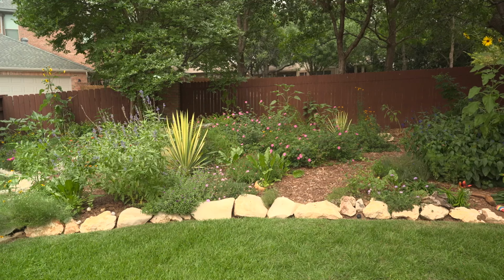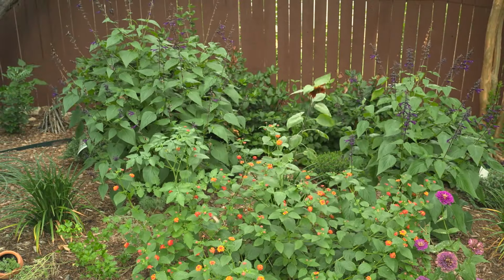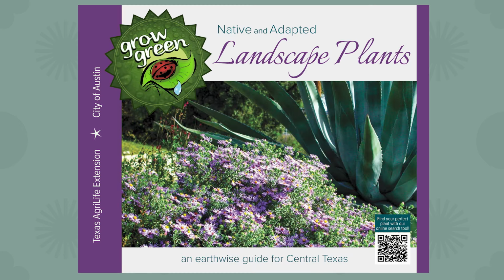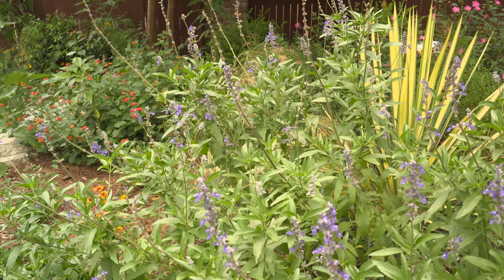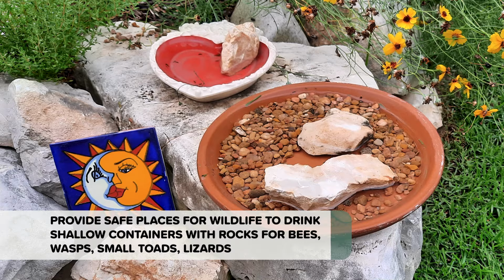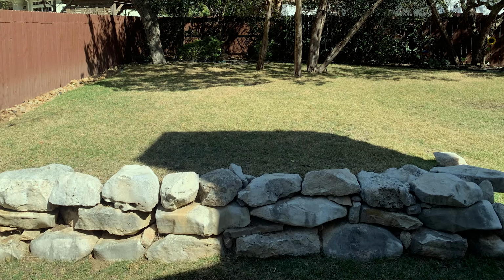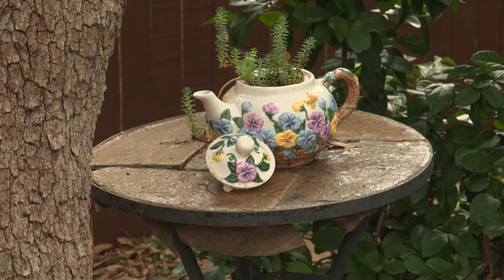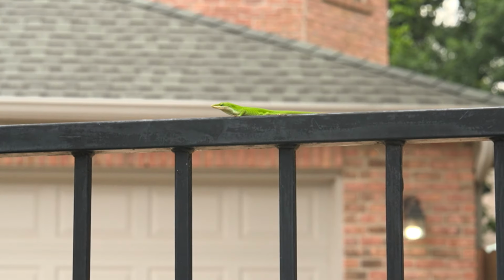Drought-tough Cottage Design with Native Plants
Alexa Volpe never realized that gardening could be so hard until she and her family moved to rocky terrain in San Antonio. Bent on turning her routine lawn-and-shrub yard into a fun destination and home to lots of butterflies, bees, and other wildlife, she dug into native and adapted plants.

We encourage conversation and dialog around all topics but do not tolerate hate speech. Any comments that violate this will be deleted and users may be banned. More information on our comment guidelines can be found